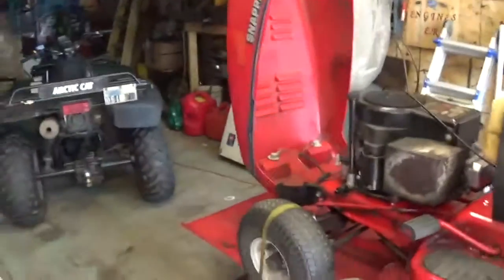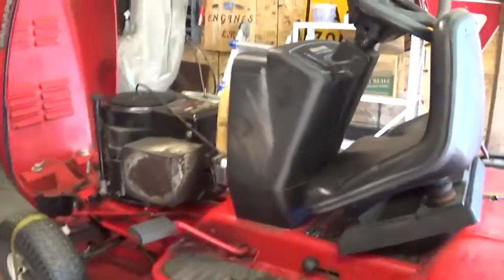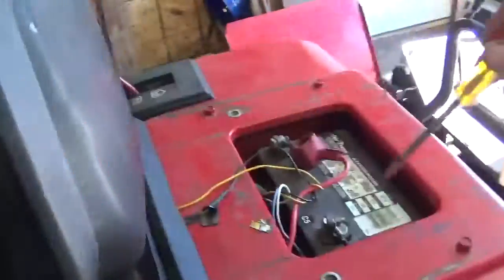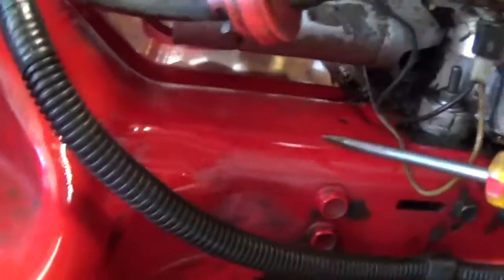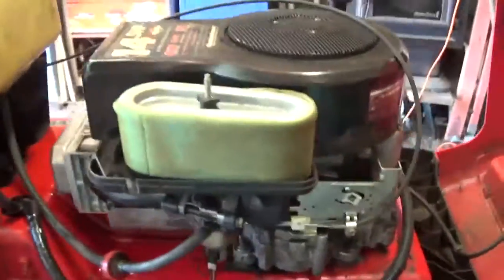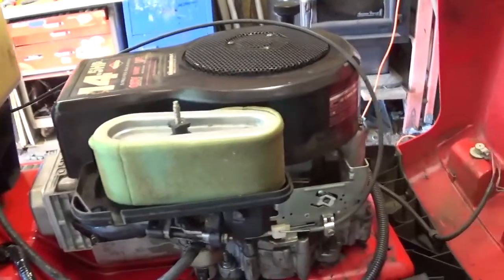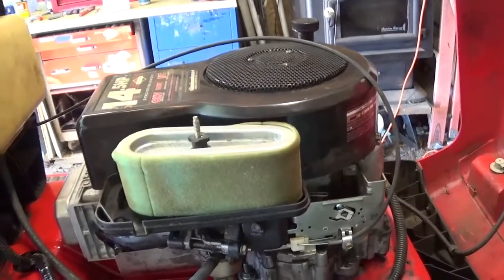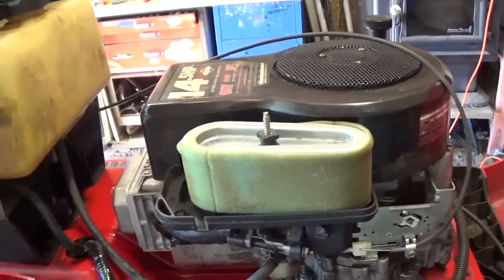the snapper is working good